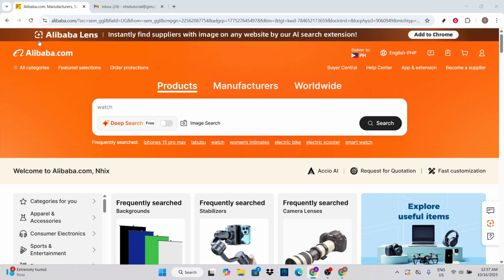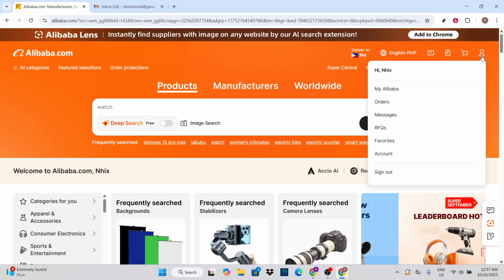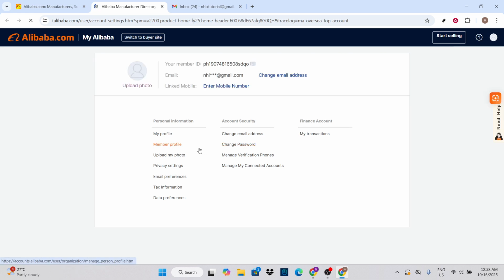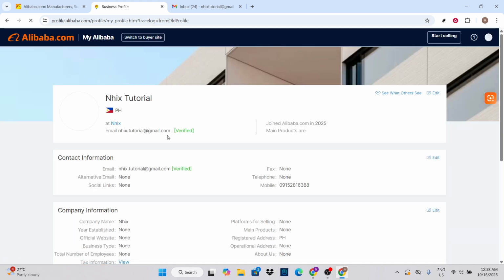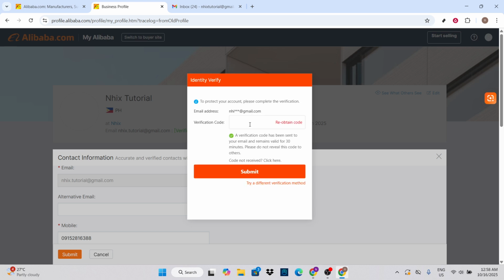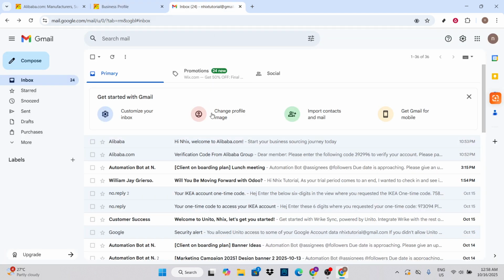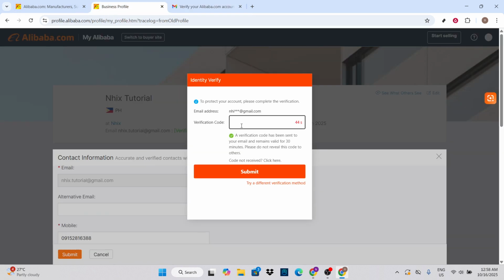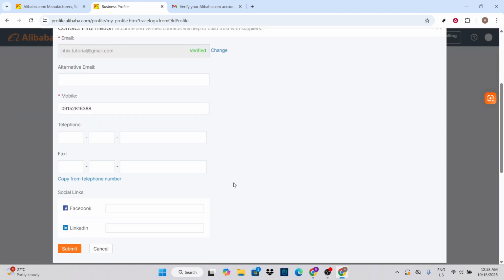How To Change Mobile Number On Alibaba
Follow this quick step-by-step guide to change your email securely in 2025.
📧 Watch till the end for account safety tips!